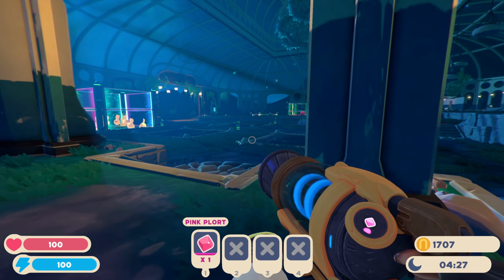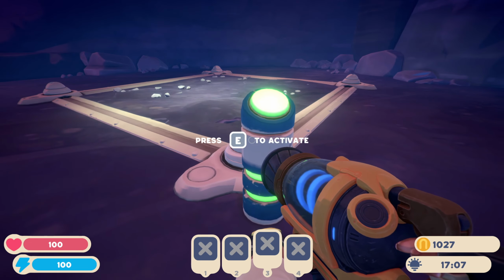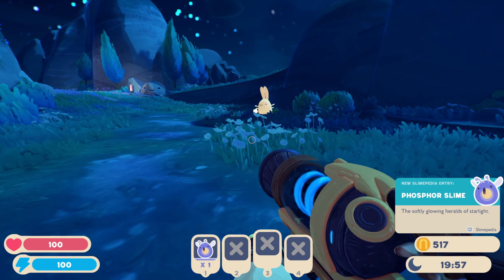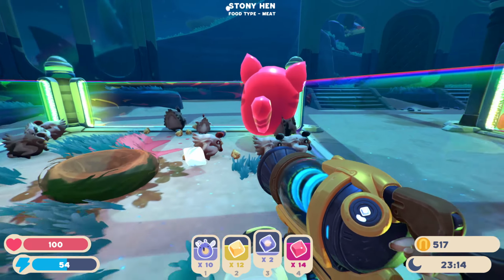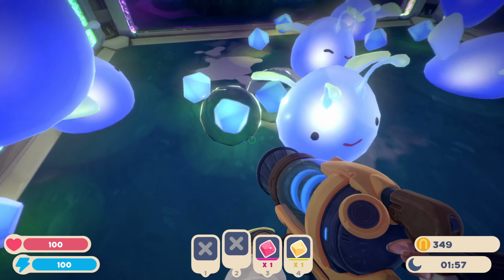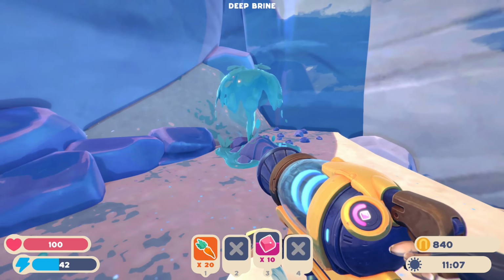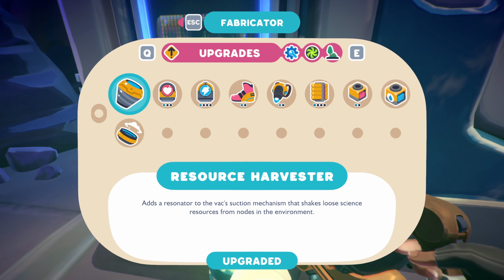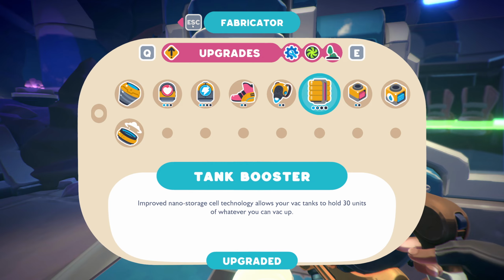Phosphors & Upgrades & Resources, Oh My! | SLIME RANCHER 2 | Ep 3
Hiyall!
Welcome back to Slime Rancher 2! In this episode, we wrangle up some Phosphor Slimes, unlock some handy upgrades, and harvest some special resources!